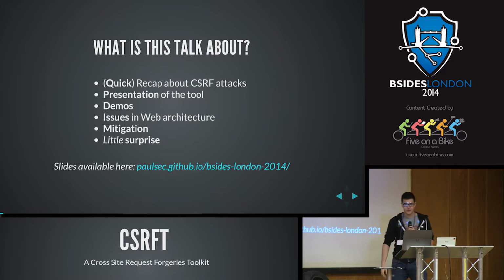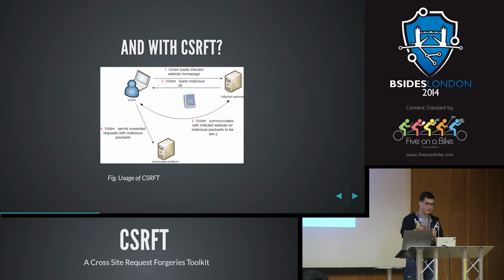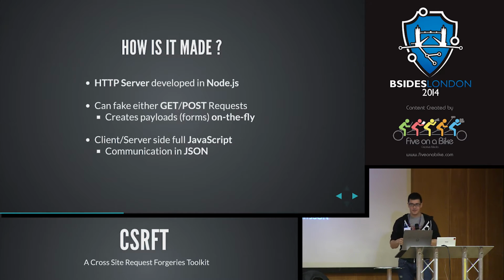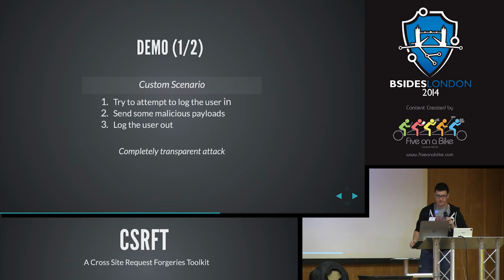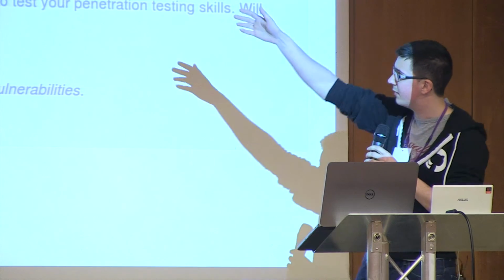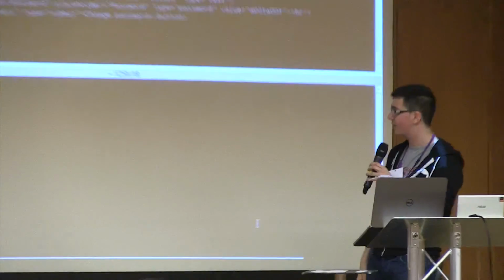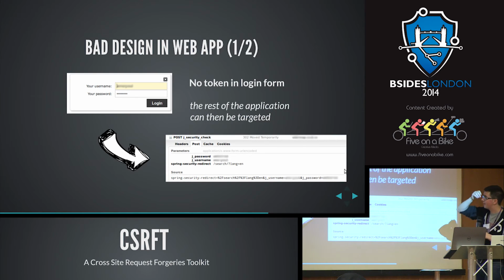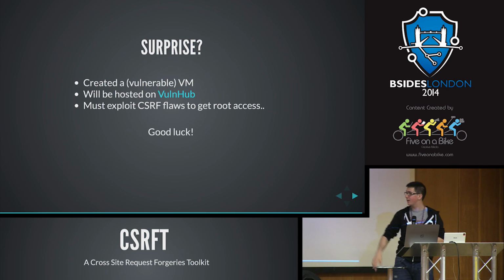Paul Amar: CSRFT, A Toolkit for CSRF Vunerabilities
Cross Site Request Forgery vulnerabilities are a growing danger and yet there aren't virtually any tools allowing for easy and fast proof of concept prototyping.
Therefore, my talk is dedicated to a tool that I'm currently developing to create a generic platform for CSRF vulnerability works.
The project has been developed with Python, js/NodeJS, and configuration files are in JSON format.
I'll also present a HTTP proxy I developed that you can combine with the toolkit to inject malicious iframe in each page the user is browsing.

Moreover, most of the people think that those vulnerabilities are not relevant if the user is not logged into the vulnerable platform.
However, I'll explain how, with my custom toolkit, you can take advantage of those vulnerabilities even if the user is not (yet) connected to the platform.

During the talk, i'll present the tool, its purpose, give several demos on how to use it and show its real strengths such as performing complex CSRF exploitation techniques using custom scenarios designed for the conference.